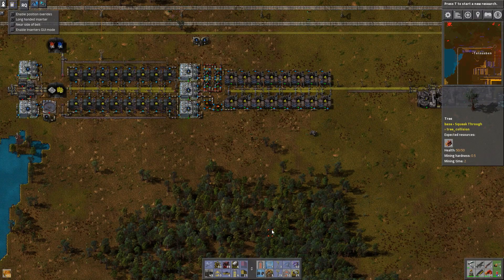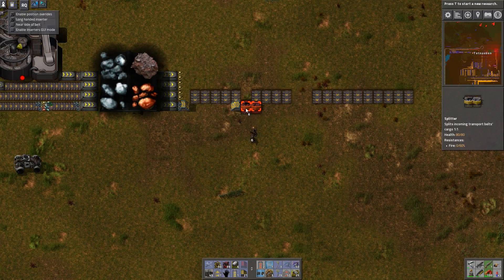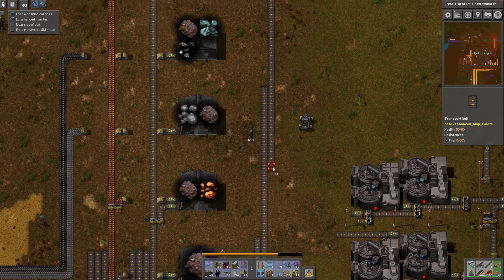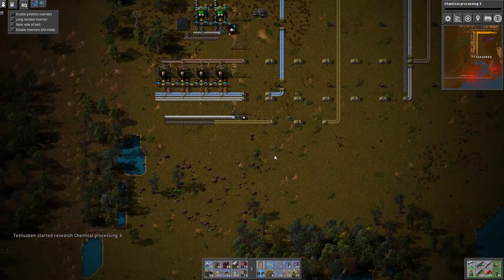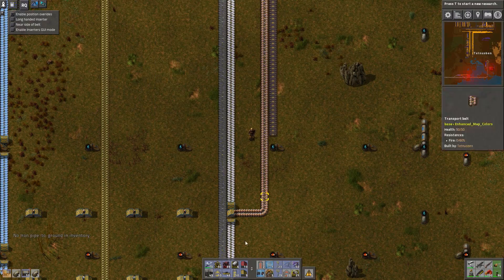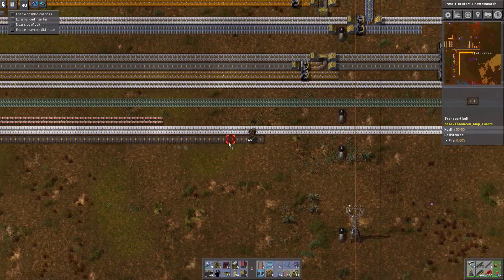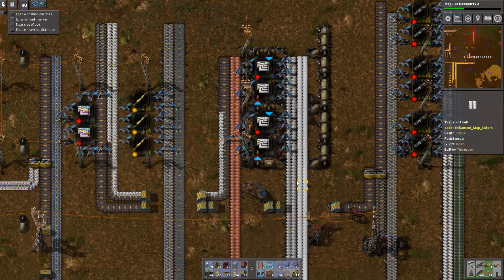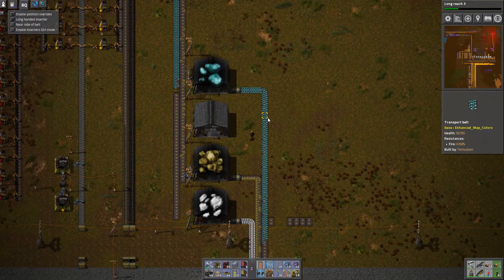FACTORIO | BOB'S ANGELS | EPISODE 16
Welcome to my let's play of moded Factorio, mainly including Bob's Mods and Angels ore's, hence the name. I have made the setup as hard as I'm willing to go with the aim to build as big a factory as I can. With an alternative recording style to most Factorio Let's plays, this should make for an interesting series.

Thanks to Arumba for the main consolidation of mods from his community pack.
Recording style is courtesy of Mangled Pork (AKA Bentham) and Scott Manley (as far as i know).

Factorio has been in development since spring of 2012. So far over 600,000 people have bought the game.